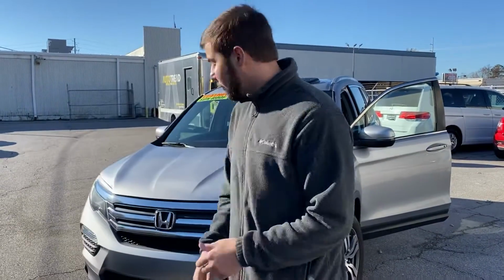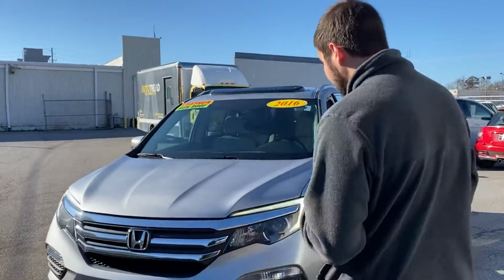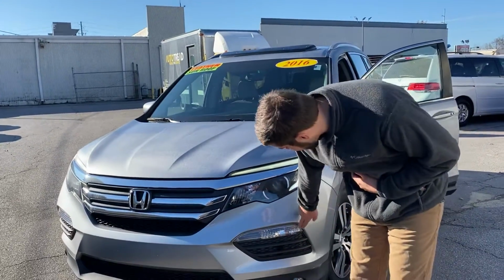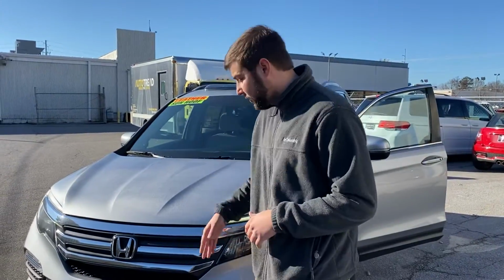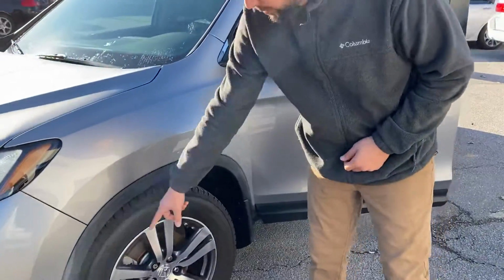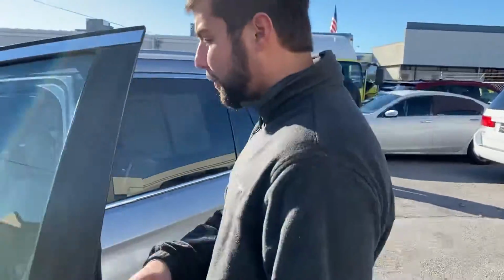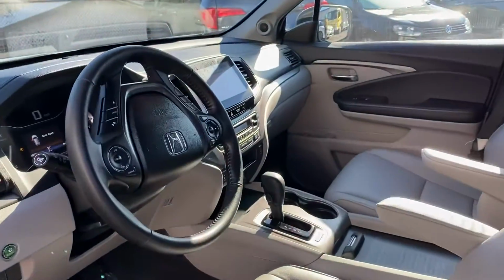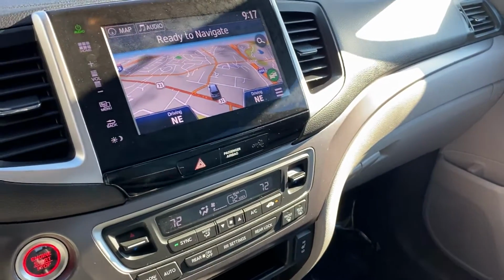2016 Honda Pilot from Tyler Holloman